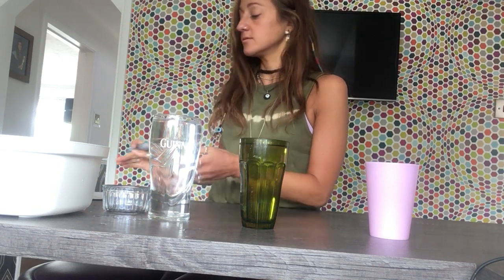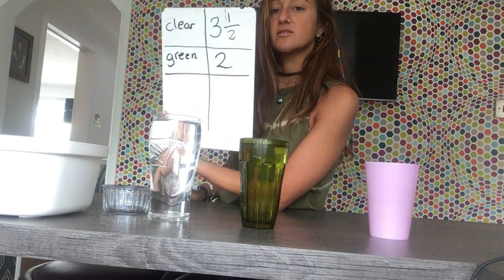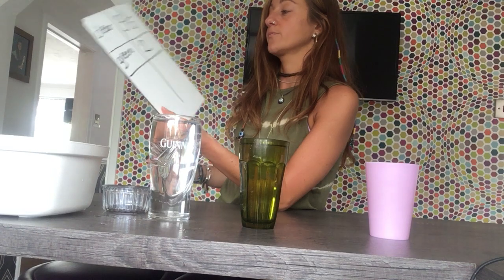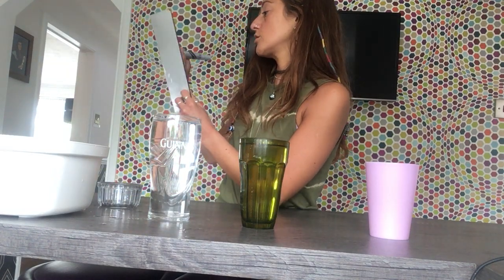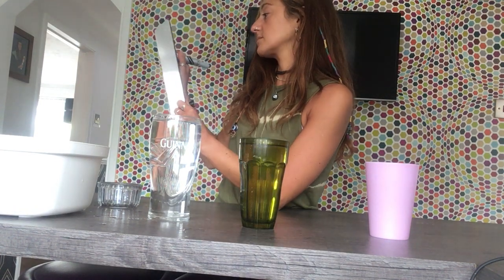14 May 2020